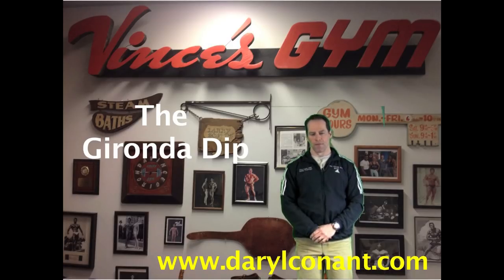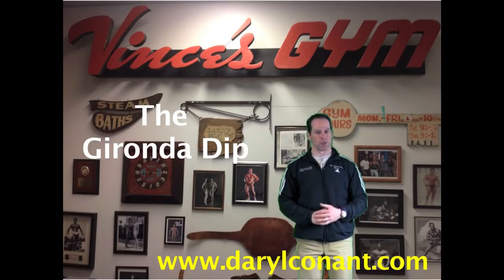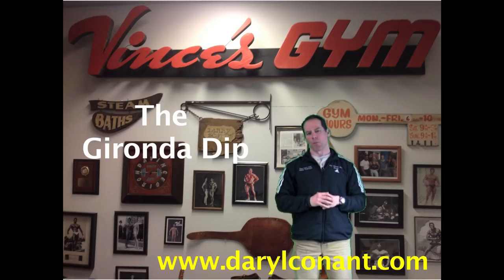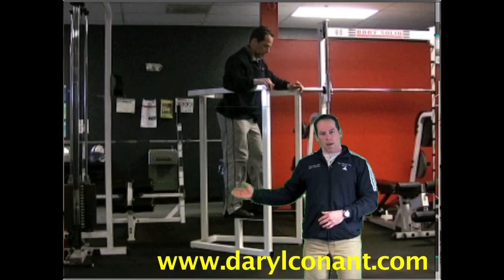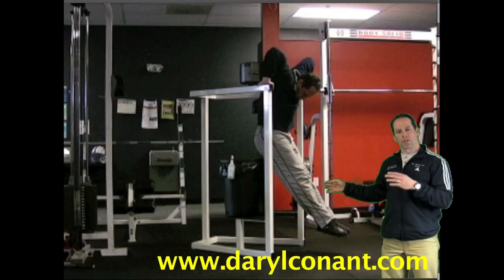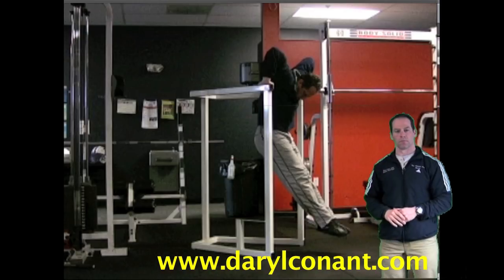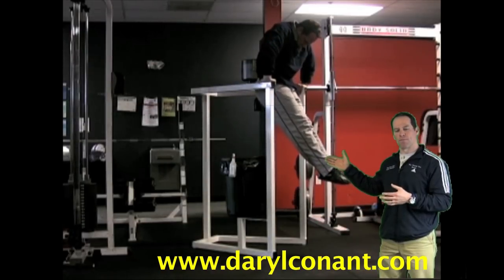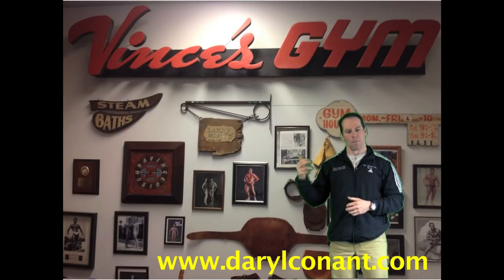the Gironda Dip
Daryl Conant, a former student of Vince Gironda, discusses and demonstrates the correct technique form of the Gironda Dip.